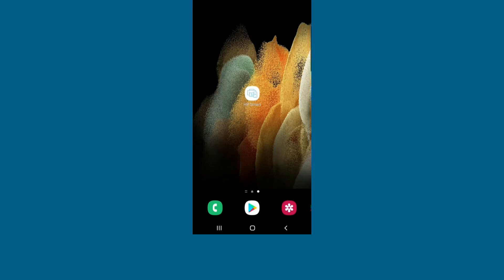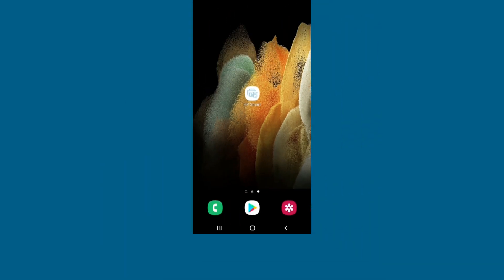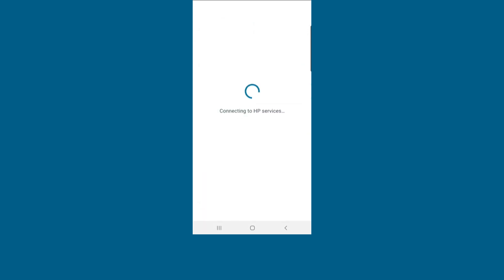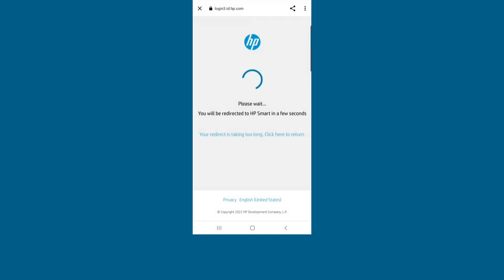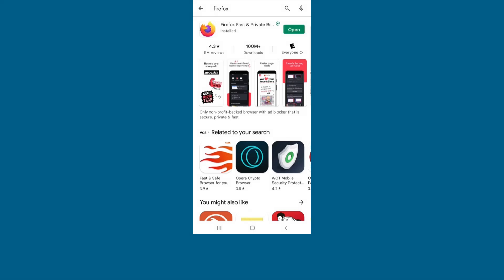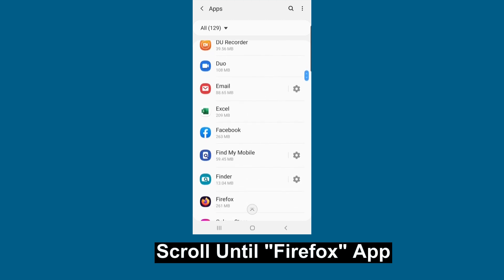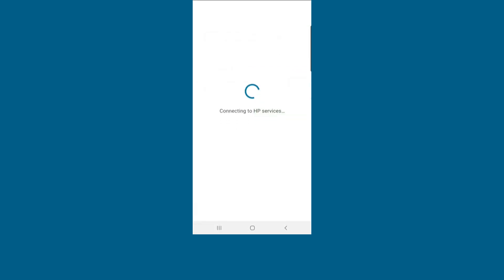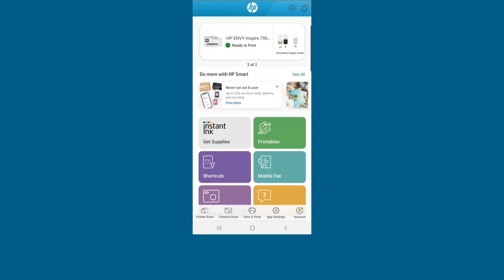Resolve Sign in error on HP Smart on Android phone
This tutorial shows how to resolve the sign in error on HP Smart app
with an Android Phone.

Sign in is required to use HP Smart app.